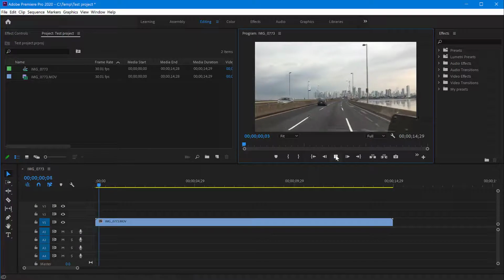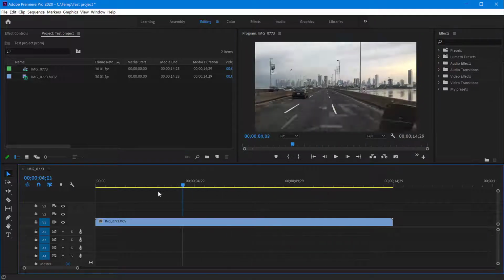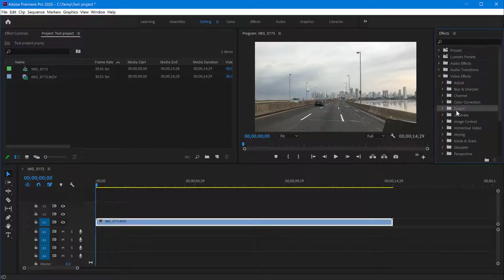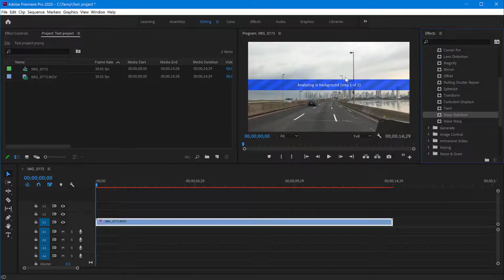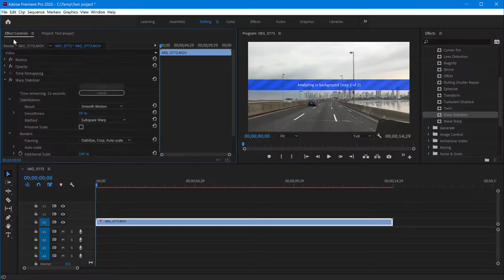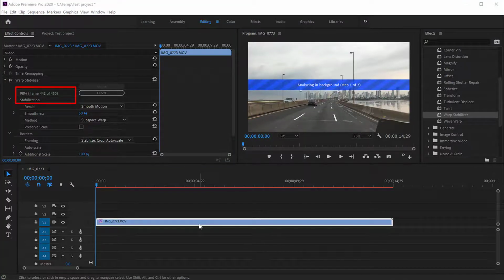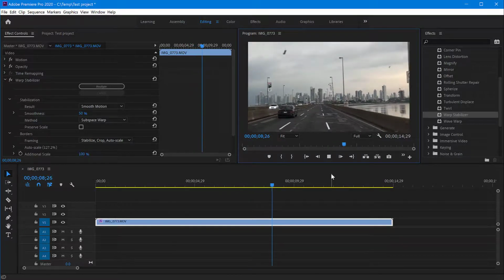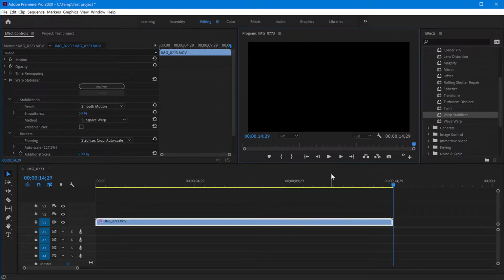How to stabilize shaky video in Adobe Premiere | Video Stabilisation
If you have a shaky video and would like to make it smoother, you can achieve that in Adobe Premiere. Watch this tutorial for beginners on how you can stabilize a video and make it usable, fix shakiness and have your videoclip run smoothly.